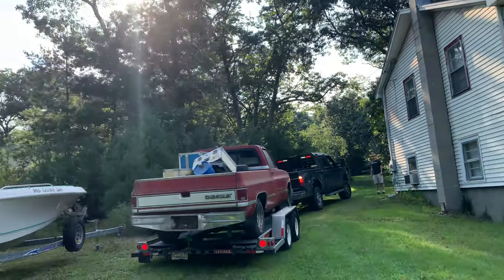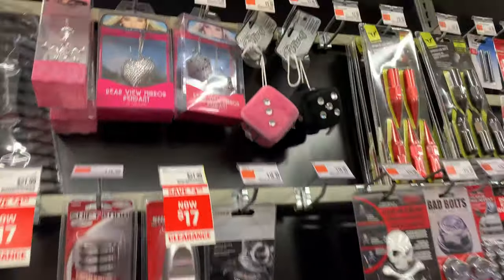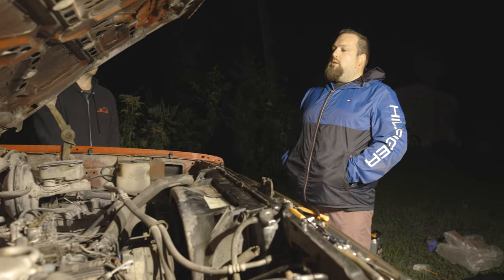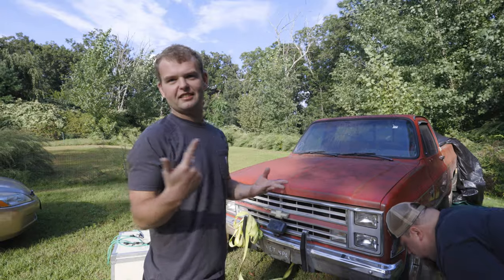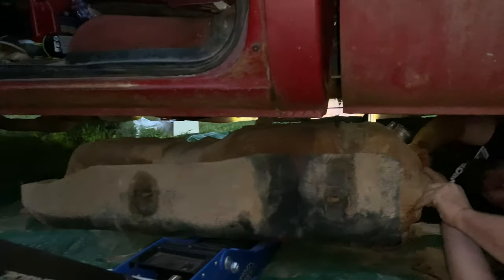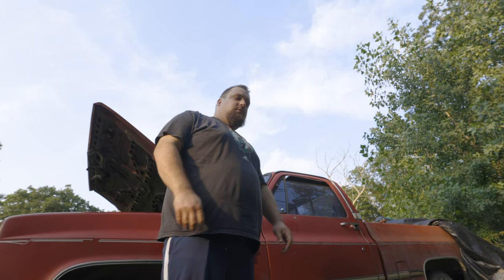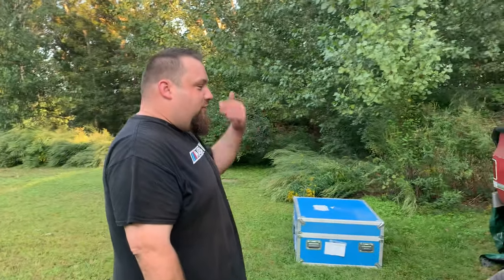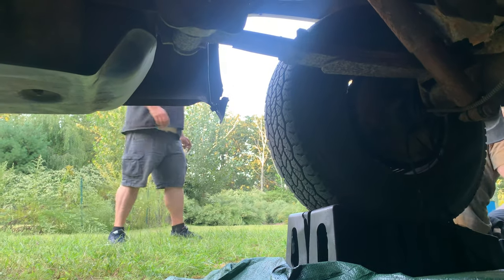The 1987 C10 Silverado FINALLY Runs! (Fixing The Fueling System)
In this video, we troubleshoot the fueling system of the 1987 Chevrolet C10 "square body", as no fuel was making its way to the injectors. We replace the fuel pumps, fuel tanks, fuel pump relay, filter and sending units. Finally we get the old Chevy 350 to run on its own, for the first time in roughly 15 years!